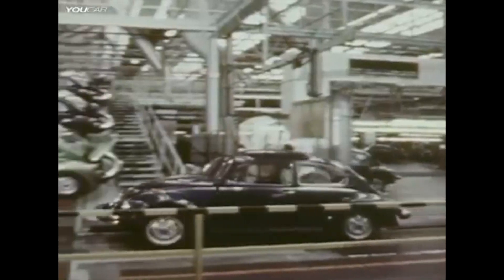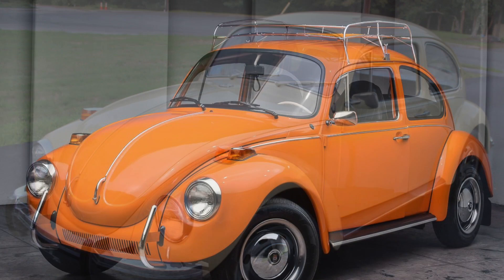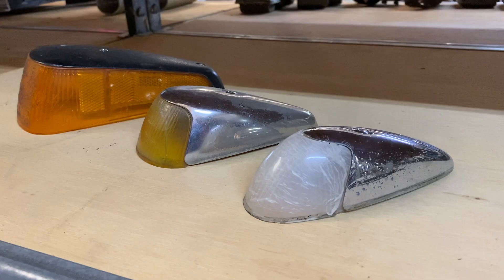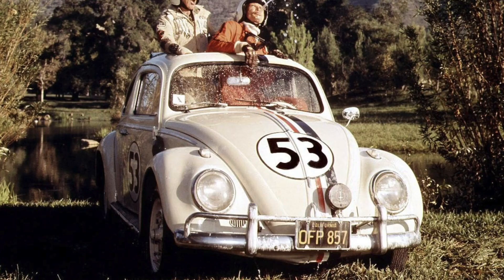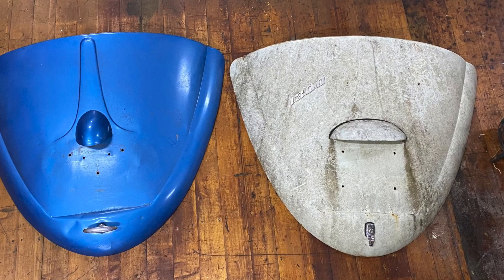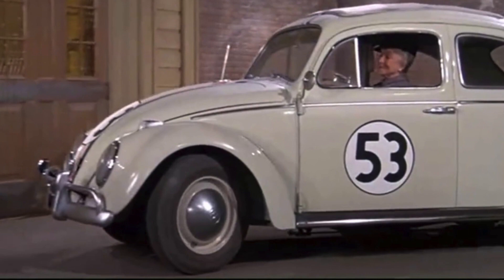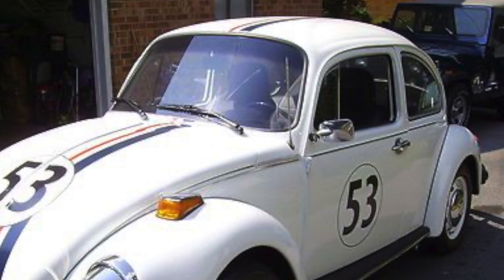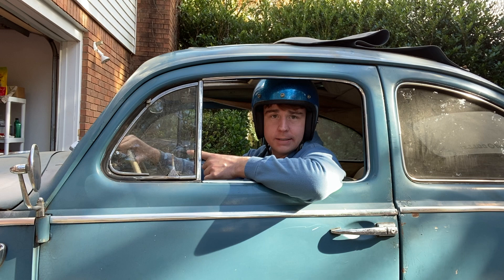How to Build an Accurate Herbie the Love Bug Replica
VW Bugs all look the same, right? Nope. Check this video out. If you're planning on turning your car into a Love Bug, I'm going to show you how you can make your Beetle look the most like Herbie.